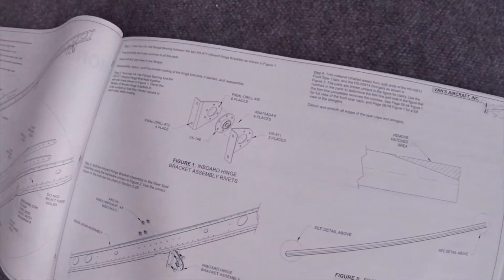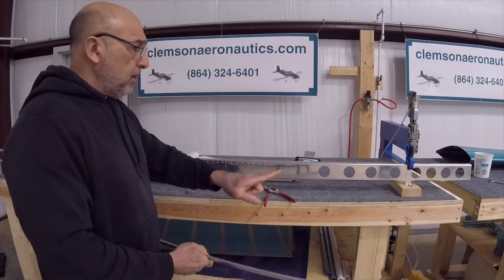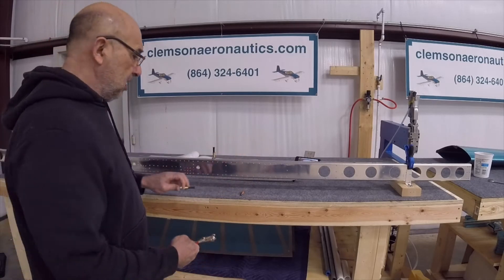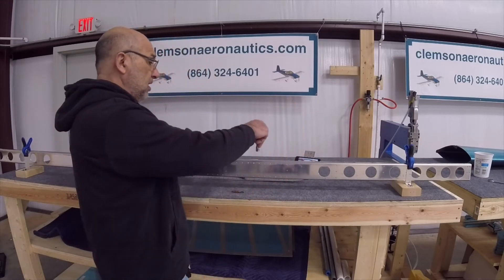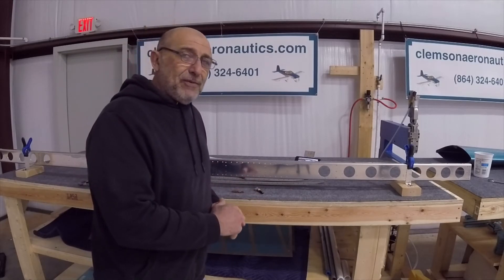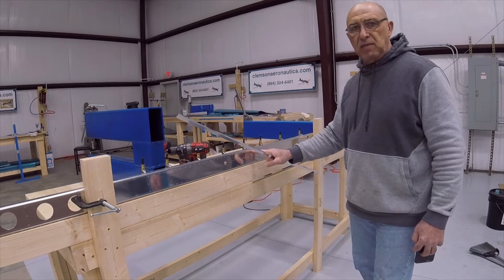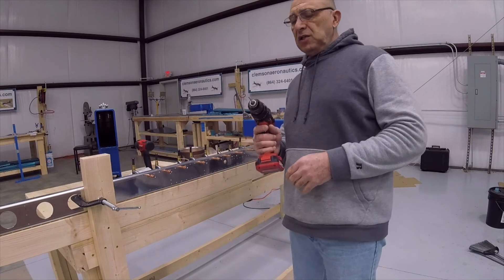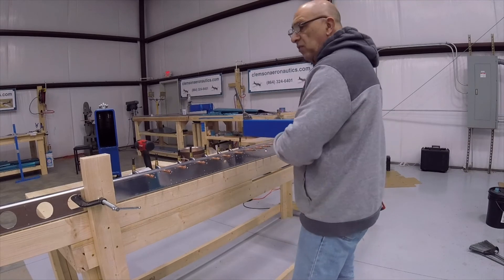Clemson Aeronautics RV-14A Build HS 3